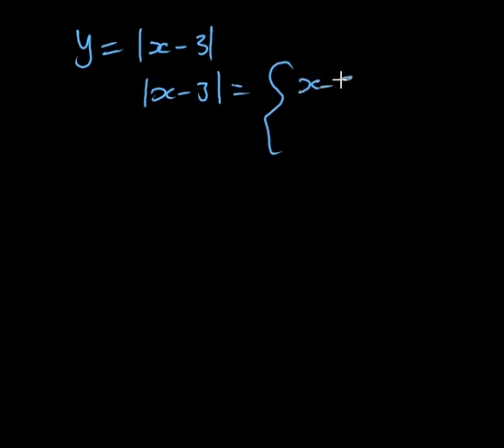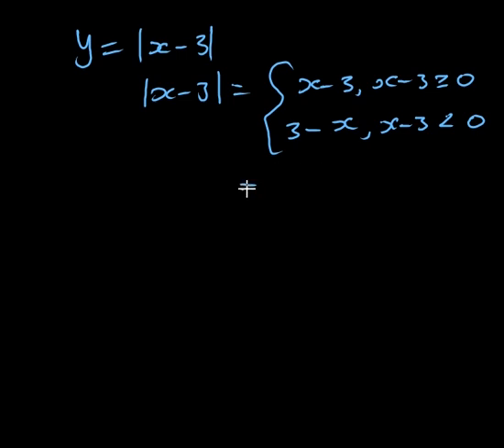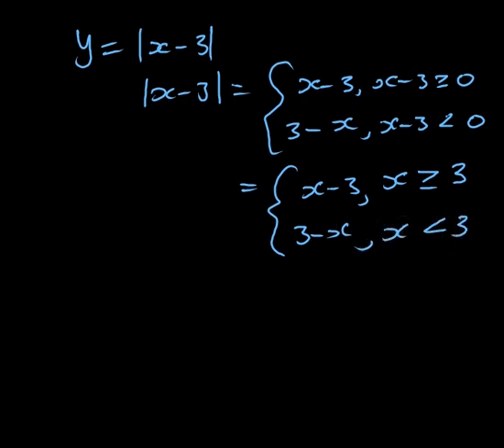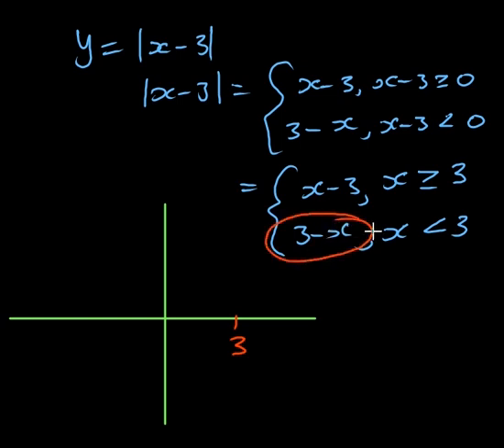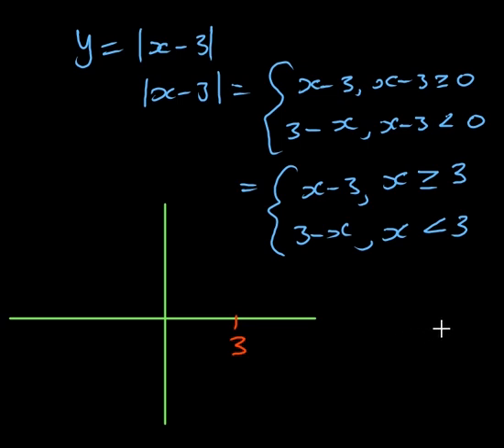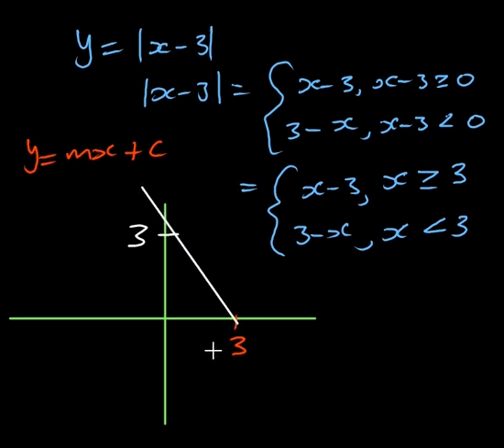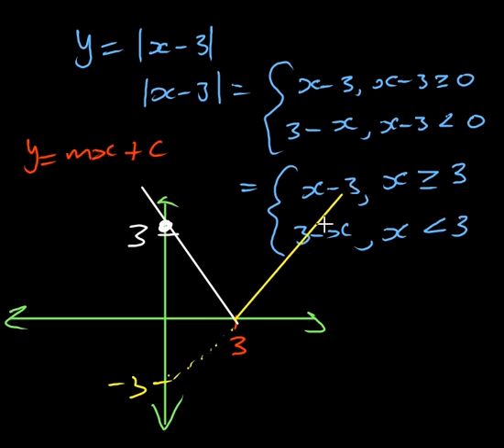Sketching |x - 3| Calculus | Khetz Tutorials